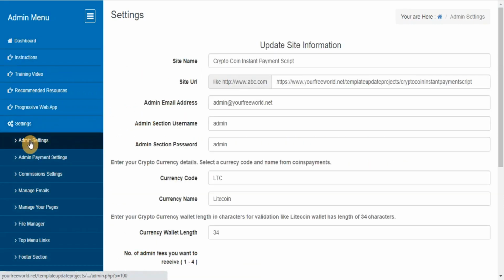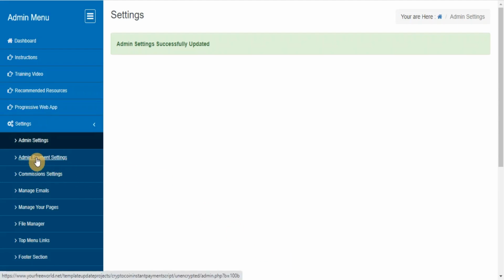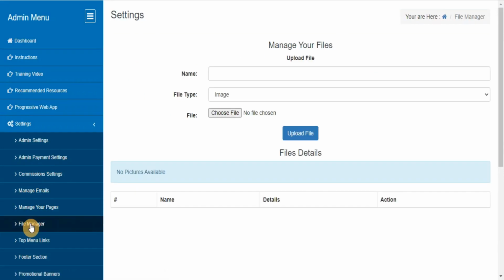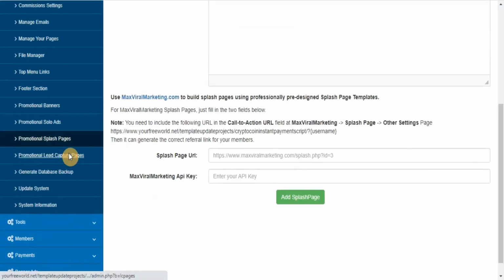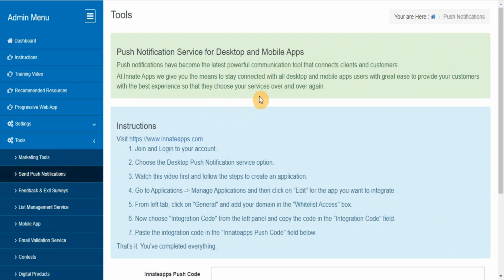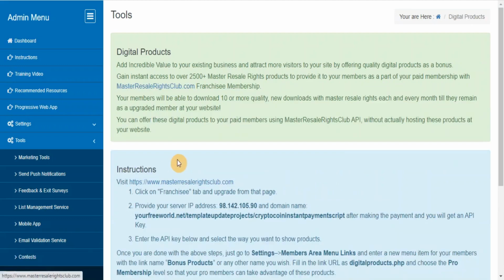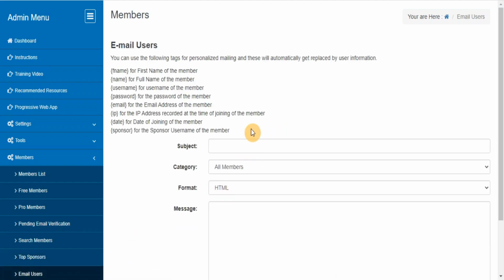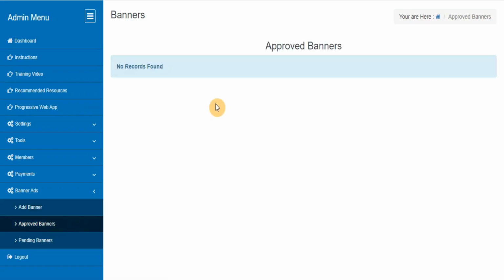PHP Crypto Coins Instant Payment Script Admin area - How to Use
It is one of the most innovative and flexible script available easily.

Wants to learn how to manage your Admin area for Crypto Coins Instant Payment Script just watch this short video.

| Thanks |